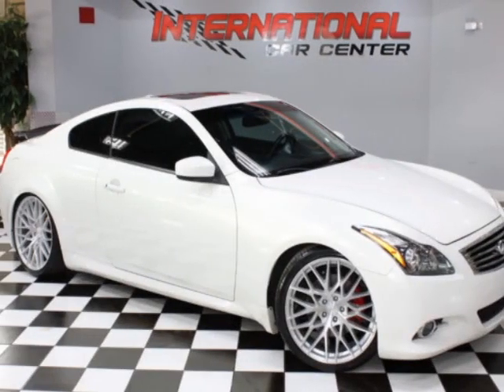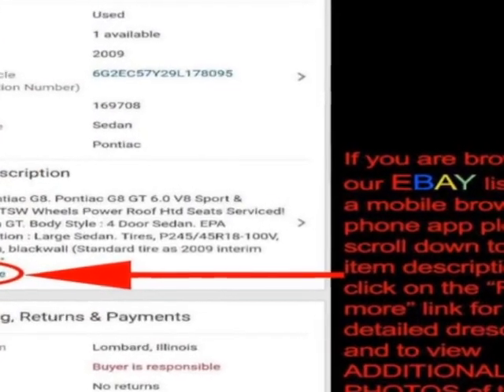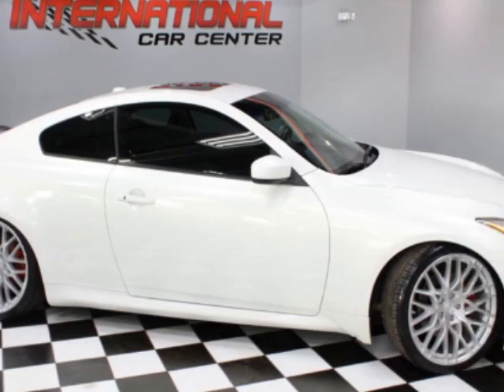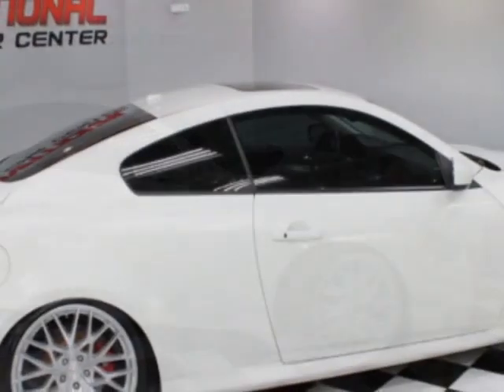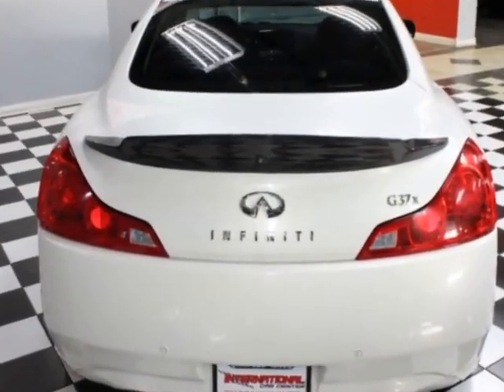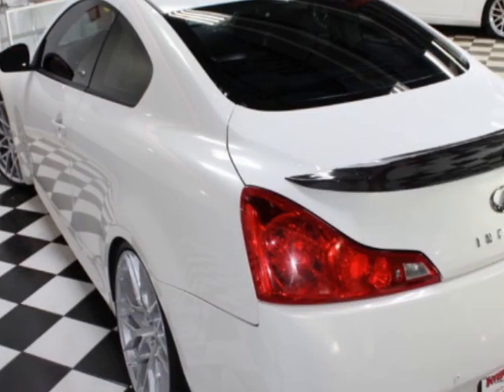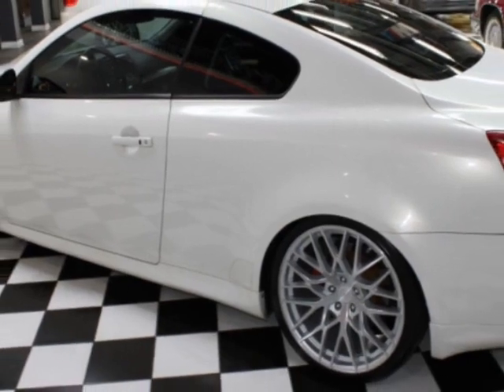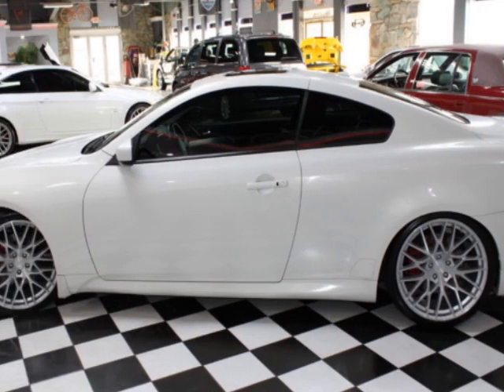2012 INFINITI G37 Coupe 2dr x AWD Coupe - Lombard, IL